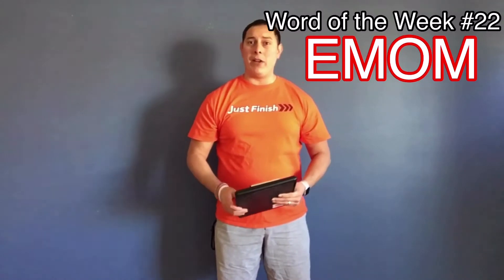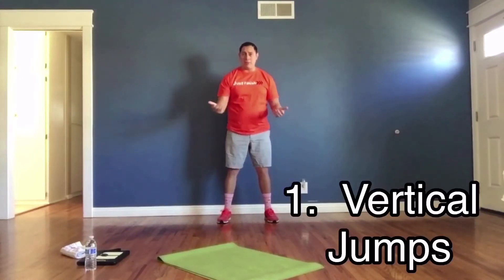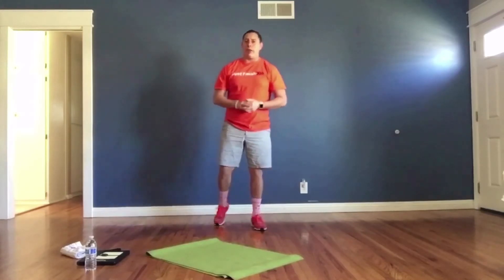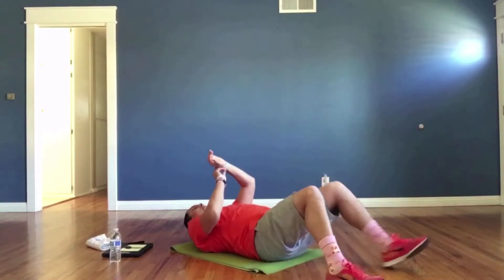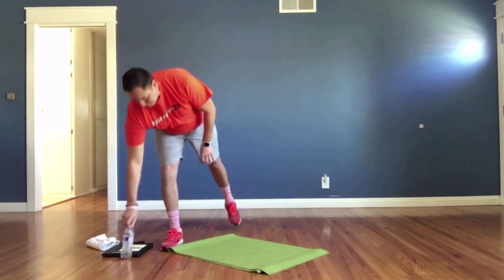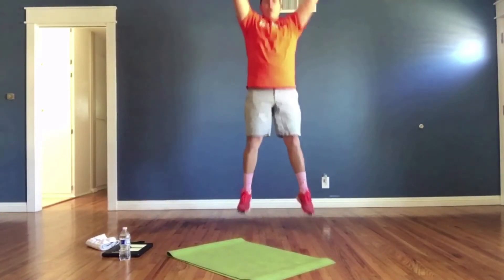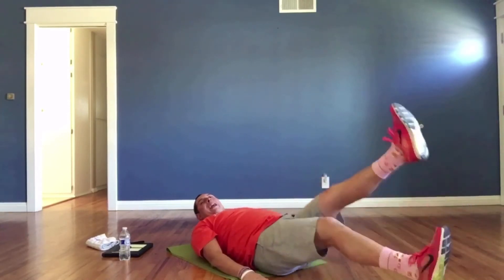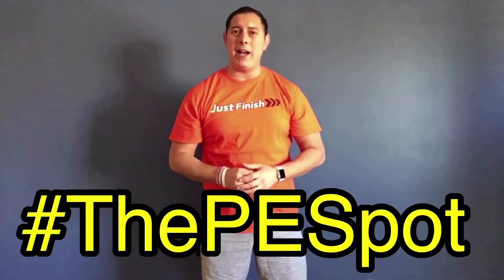DIY PE Full Lesson | Physical Education at Home: Pot of Gold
In this full lesson plan video I go over the word of the week, a FAST 5 workout, and a fun DIY PE activity.

Activity of the day materials needed:
Coffee Lid
Grocery Bags

(Outschool Learning platform)

Take care,
Mr. Garcia